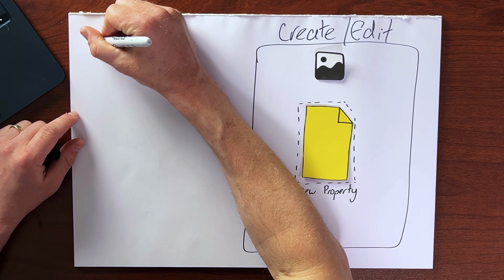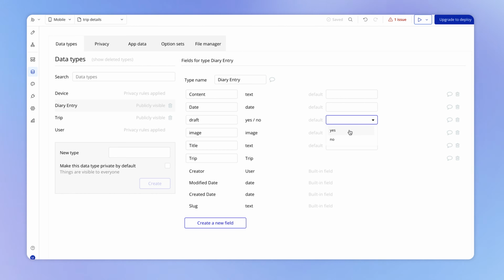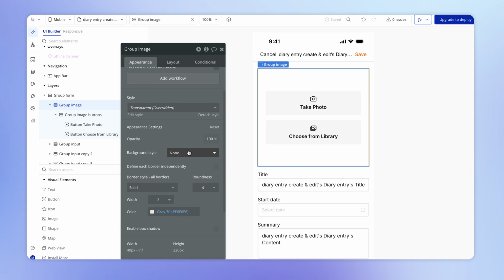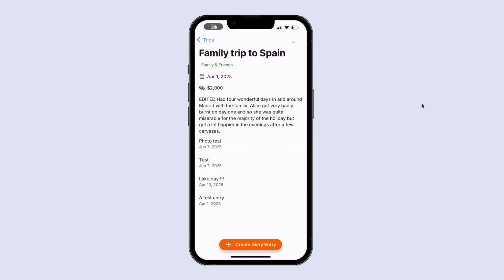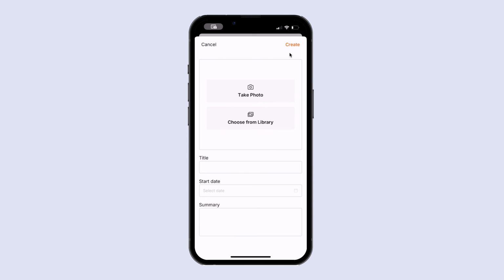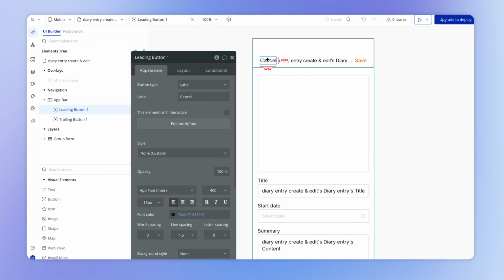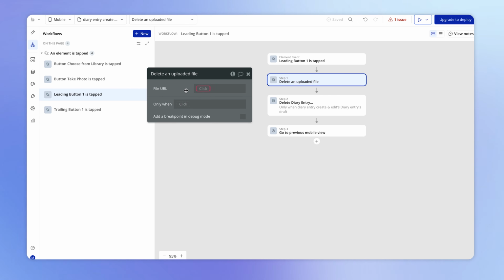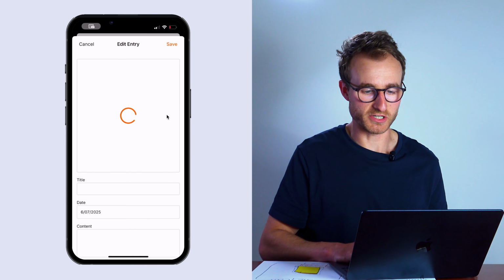Setting up a draft diary entry (Lesson 4.3)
In this lesson we’re going to set up this concept of a ‘draft’ thing in our database.
This has the advantage of giving us a data type we can save files to (like our user’s uploaded images).
In the process, we’ll also learn how to delete uploaded images and about a super handy (and slightly advanced) operator called ‘defaulting to’.

00:00 Understanding the concept of a ‘draft’
03:43 Creating a draft diary entry
09:45 Displaying the uploaded image
12:11 Displaying draft entries
14:03 Saving a published entry
19:51 Deleting draft entries
23:28 Removing orphaned images
25:57 ‘Defaulting to:’ operator